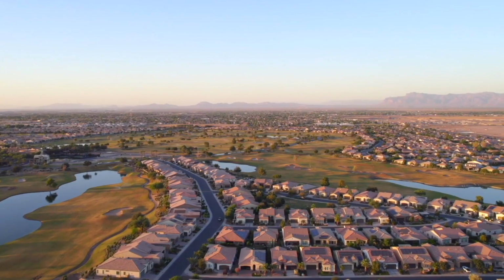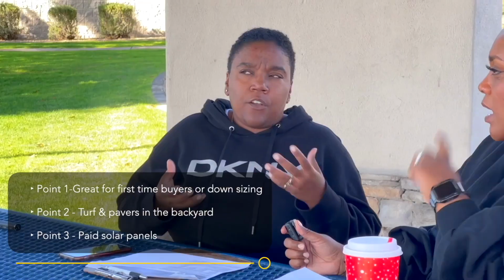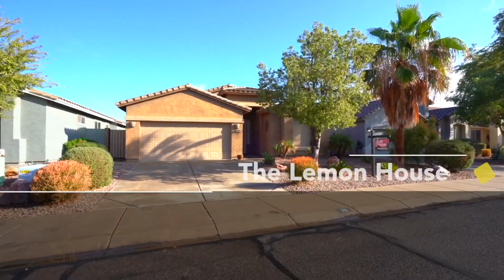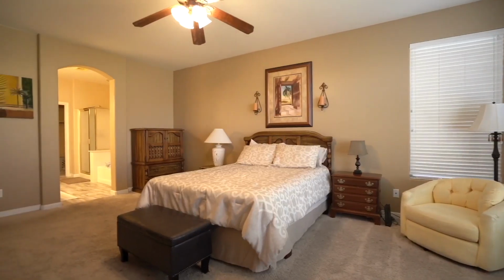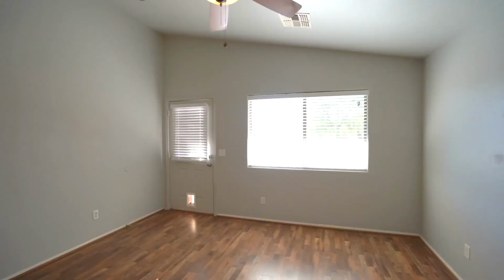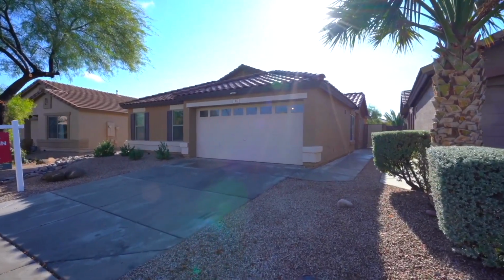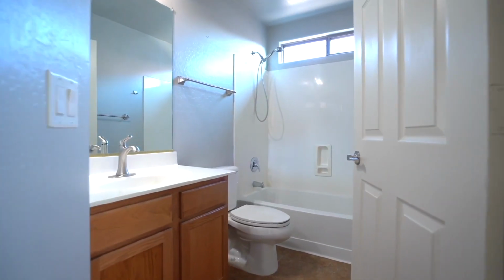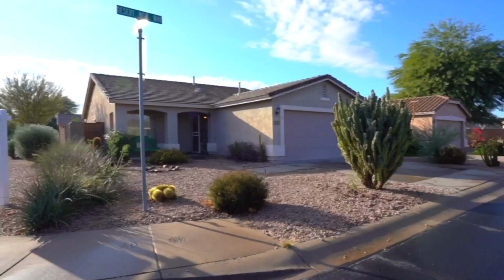Buy, Try, Uh uh - Episode 1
🏠🌟 Choosing a home to purchase is both exhilarating and exhausting. Check out this week’s episode, where we’ll visit the wonderful Johnson Ranch community in San Tan Valley for our first 3 homes and rate them based on style and utility. Which home would we buy, which one would we try, and which one is a flat out “no thank you”?

(No homes were harmed in the filming of this show.)

Misty Yvonne Crockett
Mortgage Loan Originator | NMLS #624292
Barrett Financial Group, LLC | Corp NMLS #181106